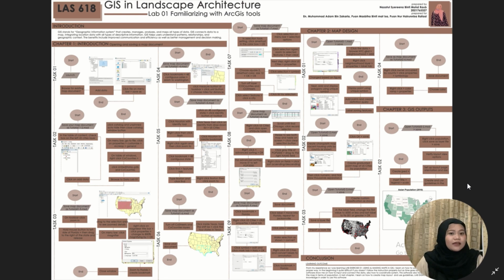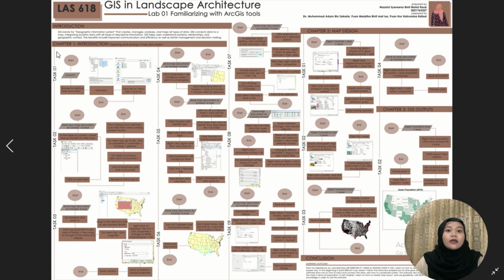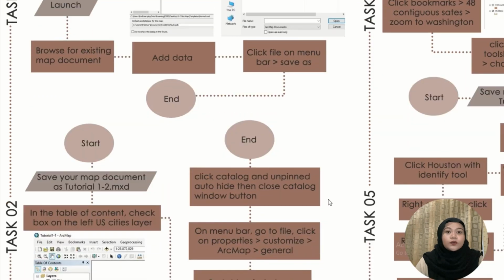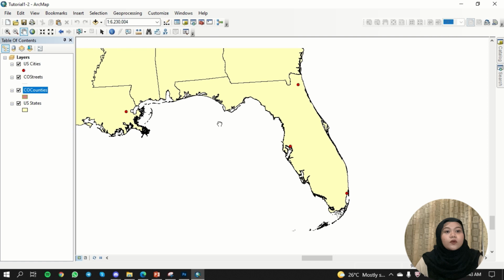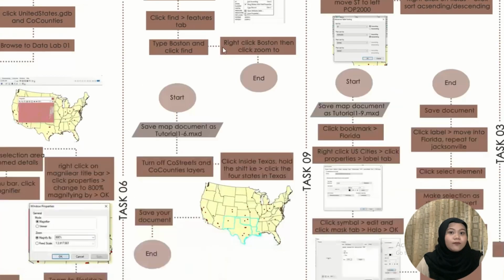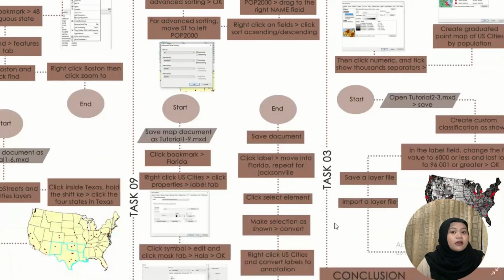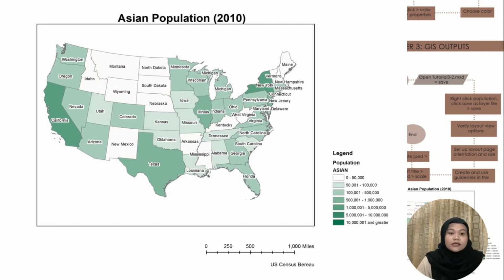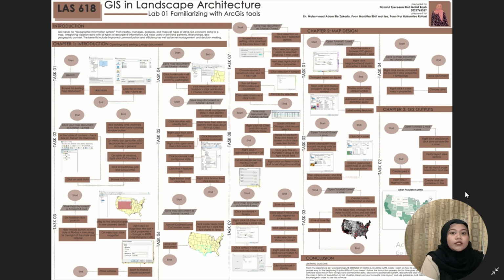LAB01 - USING & MAKING MAPS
Nazatul Syereena Bt Mohd Raub (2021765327)

Introduced on how to use GIS step by step from open map document to create map layout